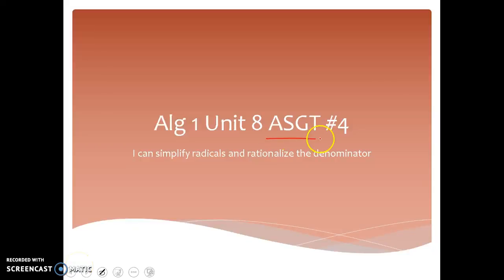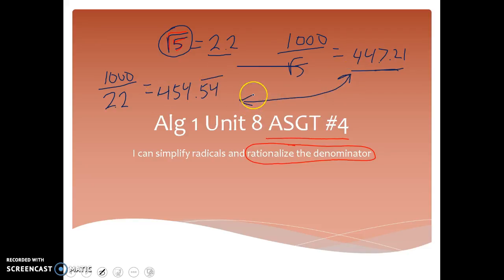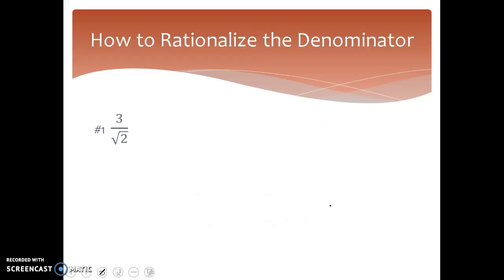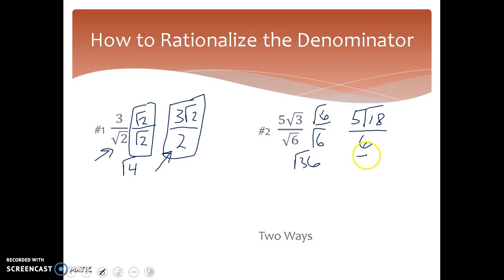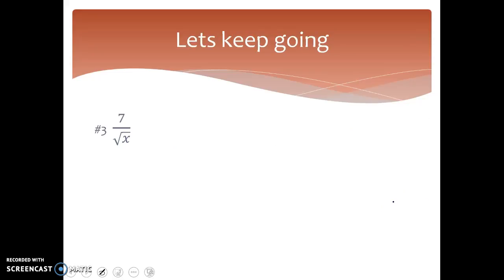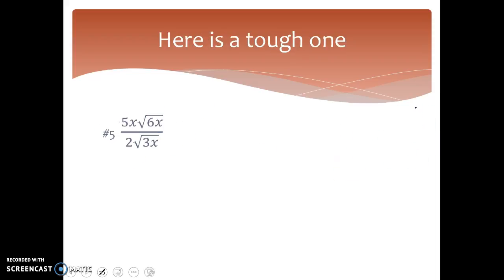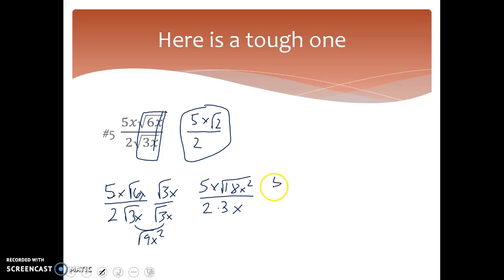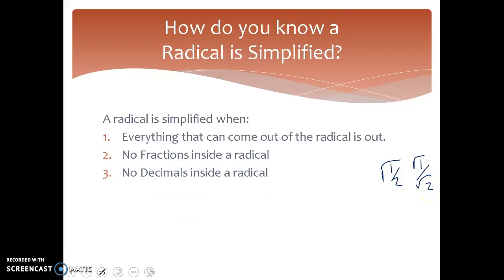Alg 1 Unit 8 ASGT #4